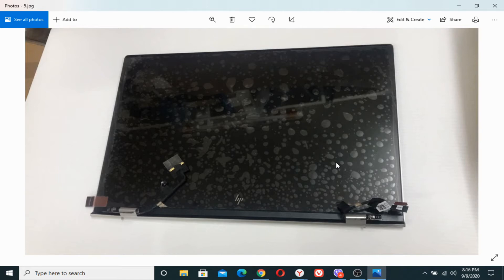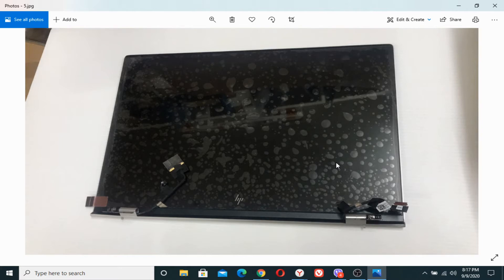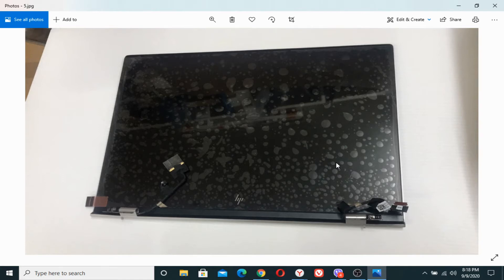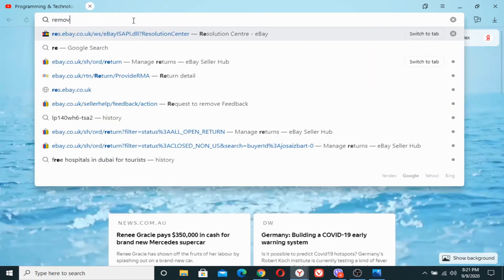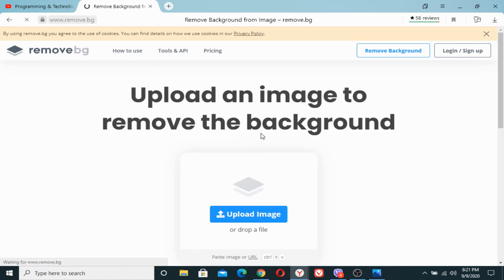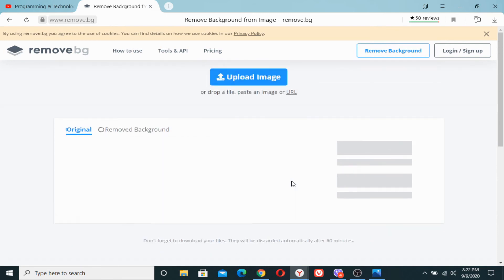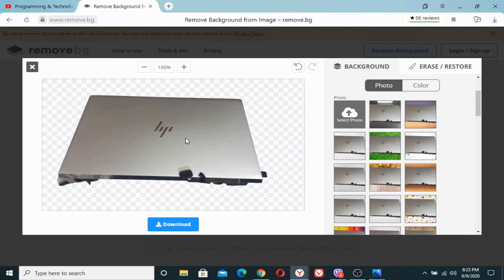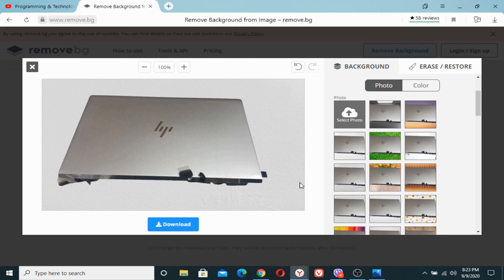How to Remove Background from Picture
In this tutorial, I will show you how to easily erase and remove the background of your images (JPG and PNG) using a website called remove bg. This website allows you to very simply make transparent backgrounds in your photos leaving you with the perfect photo clip. This tool is great for creating professional-looking thumbnails and having fun with Photoshop or Gimp.

Remove Background From Image Without Photoshop - In Just 5 Seconds!

Removing the background from an image can be a tricky task, especially if the background is quite busy. I'm going to show you a free online application that will remove the background from an image in just 5 seconds!!

As with any type of tool like this, there are some limitations, and I will cover these in this video.

Please check the below videos you may need to know these things.